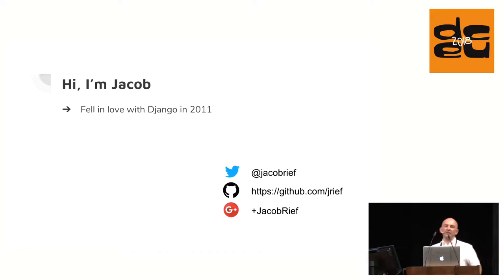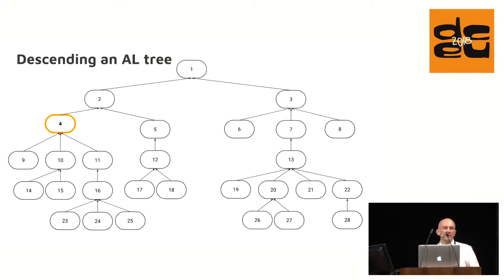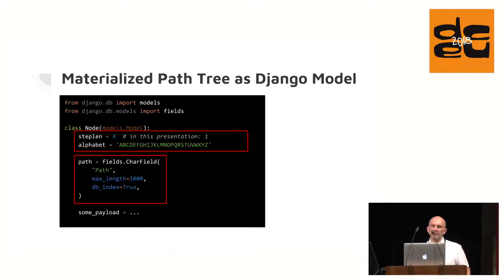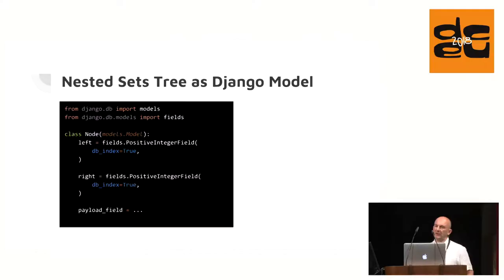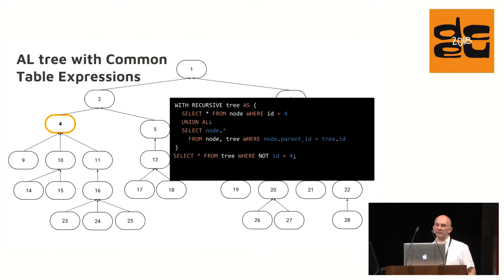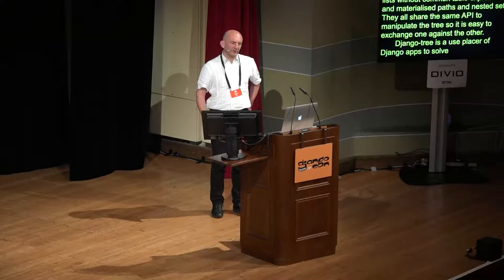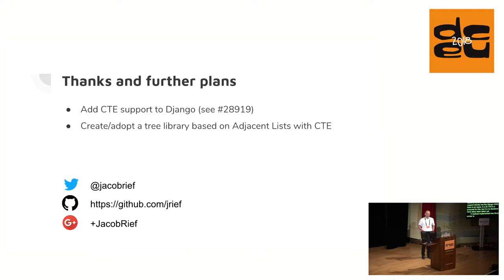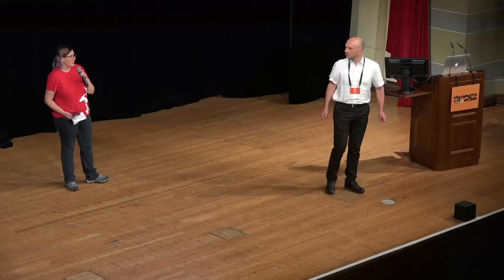DjangoCon 2018 - Representing Hierarchies in Relational Databases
In this talk, I’ll explain the fundamental problem representing deep hierarchies in relational databases. To address this problem, we can use a database design pattern, named Materialized Path Trees.

Many data structures require a representation, where one parent node can have any arbitrary number of children. Inside relational databases, this typically is represented by a foreign key onto its own table. In Django’s ORM, we use ``models.ForeignKey('self', ...)``, to create this kind of recursive relationship.
The major problem with this kind of representation is, that it doesn’t scale for deep trees. Whenever we have to traverse the tree from a given starting node, our code has to perform one database query per hierarchy level.
To circumvent this, some database vendors implemented SQL dialects, to fetch a whole subtree with one query. Long time ago, Oracle for instance implemented 'CONNECT BY', which is proprietary and not part of the SQL standard. Nowadays, newer releases of most major database vendors implemented the 'WITH RECURSIVE' clause, which has been added to the SQL-99 standard. This allows us to build recursive queries.

Fortunately there is a clever recipe to represent hierarchies in relational databases using standard SQL techniques, but without the mentioned scaling problem: Materialized Path Trees, discovered by Vadim Tropashko. Django’s ecosystem offers two libraries, which implement this design pattern: **django-mptt** and **django-treebeard**. I also would like to mention **django-tree**, which only works on Postgres, using their SQL extension mentioned before.
In this talk I’ll explain the design patterns for Materialized Path Trees. Furthermore I’ll show the pros and cons of both libraries.

Jacob Rief